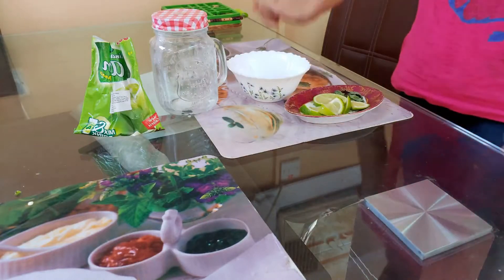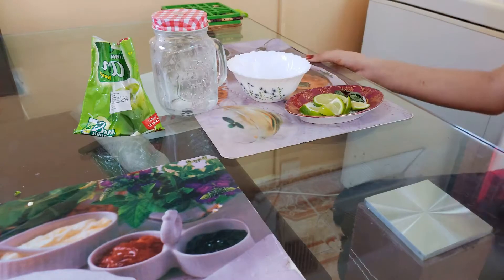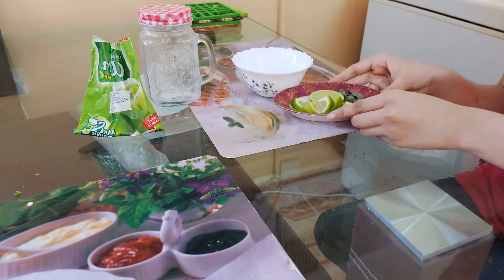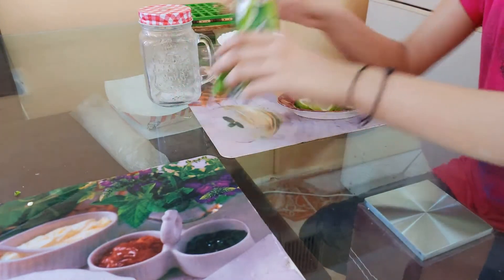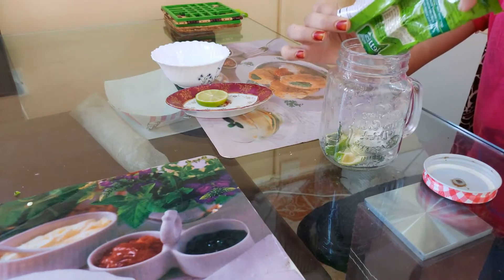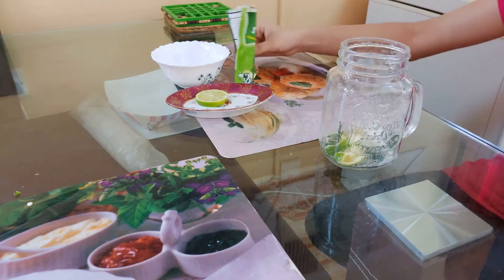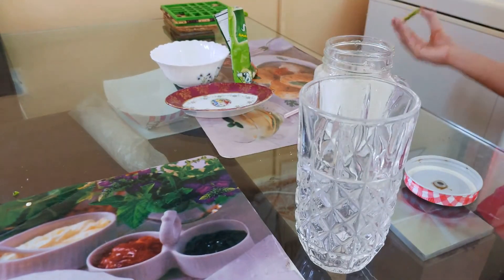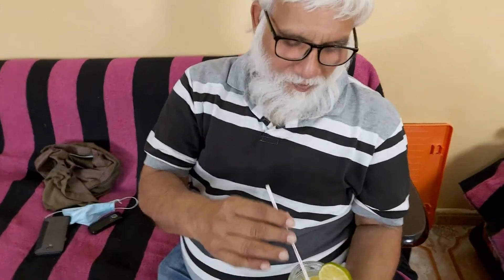Mojito (must watch)